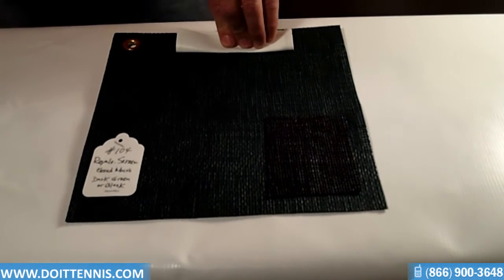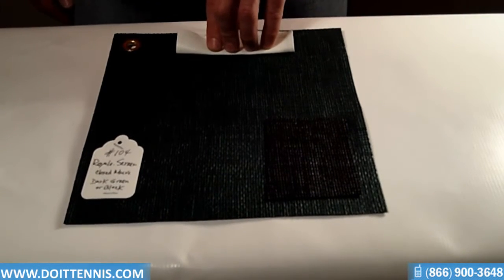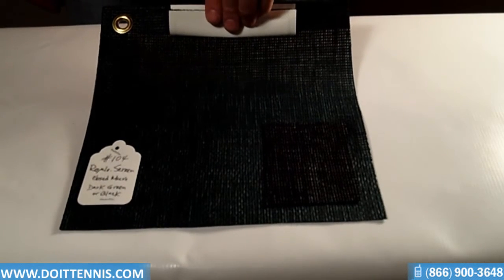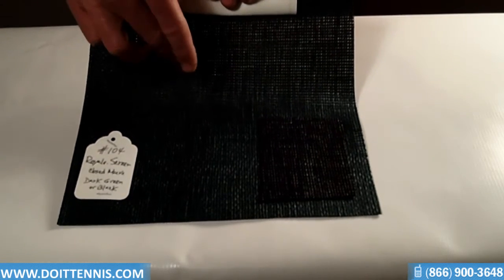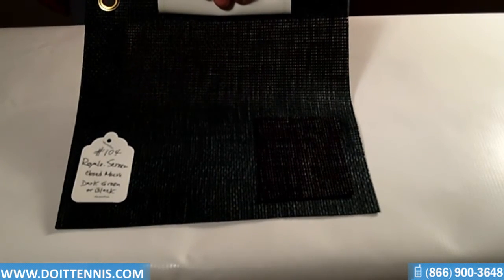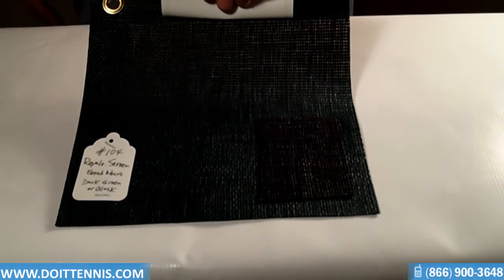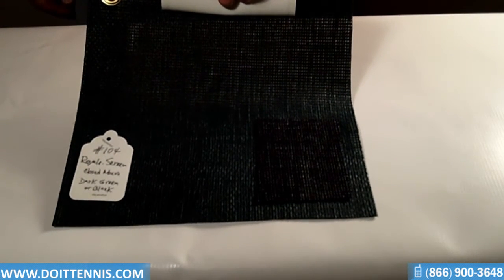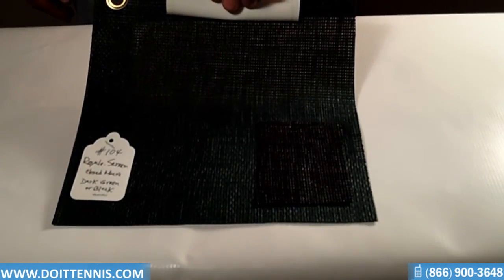Courtmaster Tennis Windscreens - Royale Closed Mesh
DOITTENNIS.COM website offers a whole wide range of tennis accessories to choose from. A sincere tennis player admires and prefers most of the quality products that we have to offer them. From the world's best materials put to be used in the long variety of equipments in our product line comes our one of the best Royale-Screen Closed Mesh. This offers 95% Opacity and has very thick 13ounces of polyester material.

For offering you with a superior performance while playing tennis this Royale Screen closed mesh is assembled with heat-sealed hems.

However special caution steps about wind and the power the fence must be ensured before you install any closed mesh widescreen. Our Widescreen Mesh is available in two colors too chose from. Depending on what you like and what suits your field you can choose the color.

Our widescreen meshes are very durable and reliable since they are made of the finest quality of materials. When you purchase this product from us we also give you a 4 year warranty for this product. Any damaged items delivered to you will be returned as soon as possible.

However the pricing of the Royale Screen Closed Mesh is based on a height of 6'. If you need a Widescreen Mesh of 9' height then you will be charged an additional rate of $.05 from us. So what are you waiting for? Just login into our website and take a look at our enchanting wide range of tennis products to choose from.